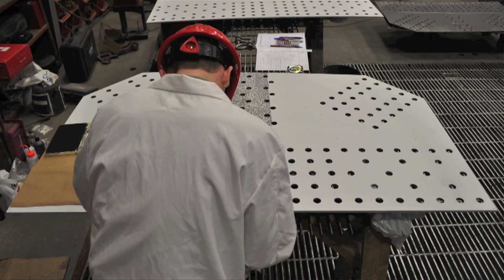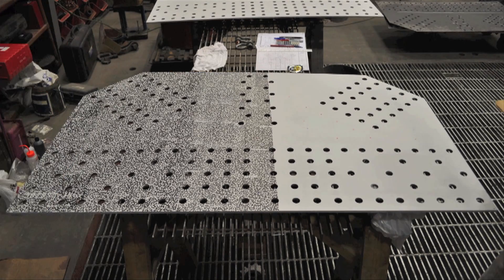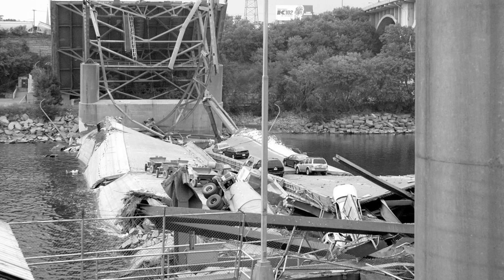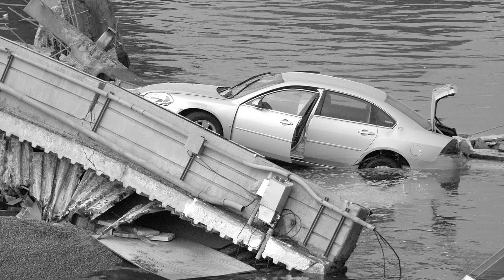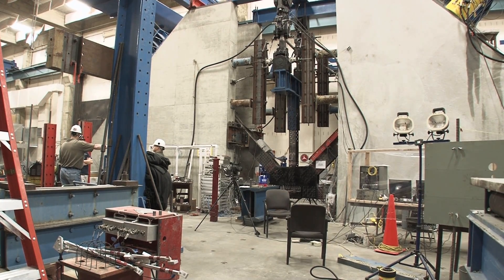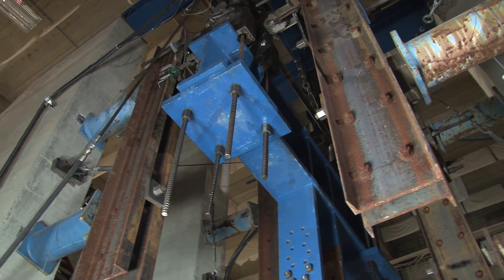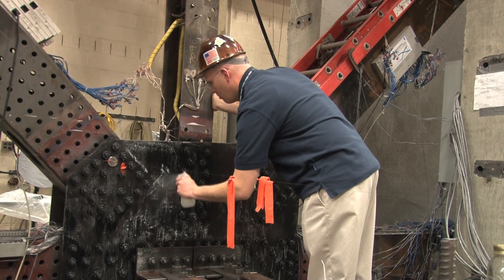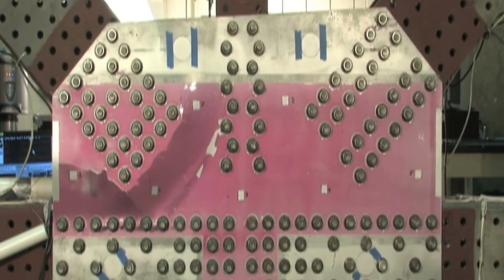Speckles for Safety: NIST Helps Measure Stress in Bridges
The National Institute of Standards and Technology (NIST) and the Federal Highway Administration (FHWA) are using random patterns of speckles painted on metal connectors for bridges to better understand how stress and strain could lead to their failure, and possibly, a tragic collapse such as the one in Minneapolis, Minn., in August 2007.